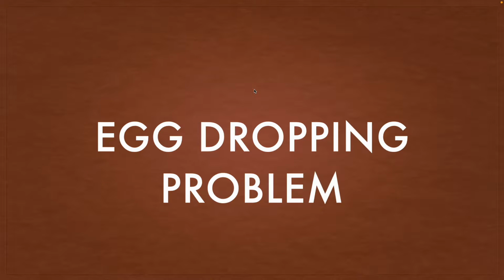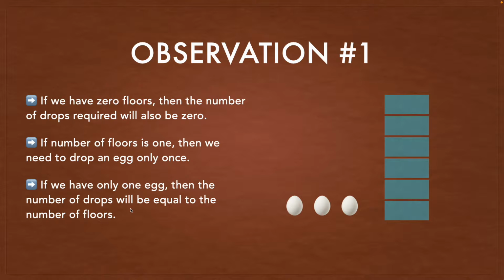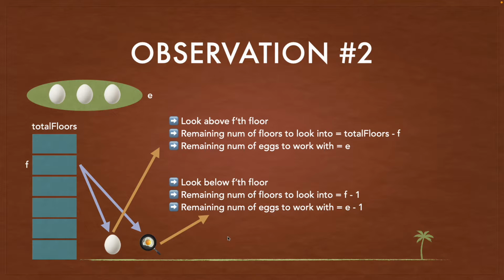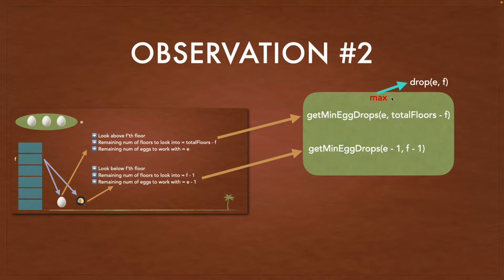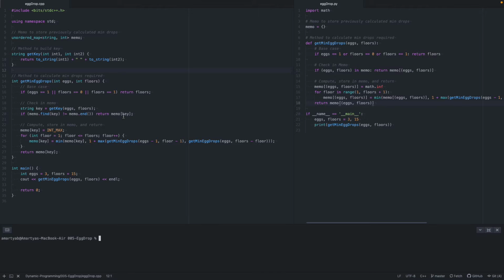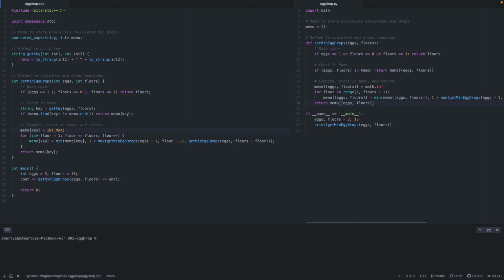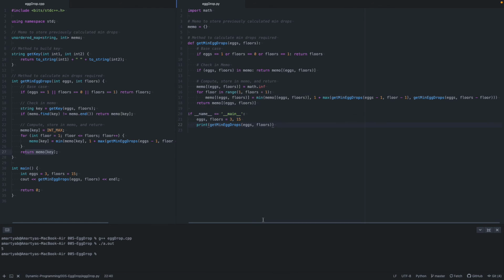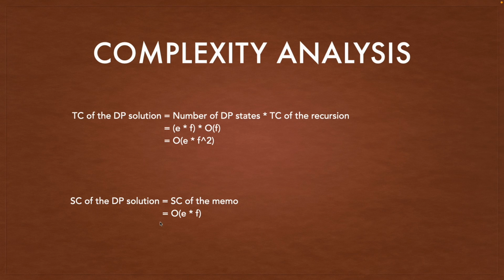DP 005 | Egg Dropping Problem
About this video
Given a certain number of eggs and a certain number of floors, find the minimum number of egg drops required in order to identify the lowest floor, wherefrom if you drop an egg, will break.

About Developedia
Developedia is aimed at software engineering professionals and college students who prepare for SWE interviews. The videos posted are crisp and easy to understand so that people doing programming for the first time or people looking for a career change in SWE will find it easy to grasp. Developing community wisdom with "not so easy" programming concepts like Dynamic Programming, Graph Algorithms, Trees, Tries, Stacks and Queues, Linked Lists explained in a lucid language is the motto that Developedia thrives for.

Keep on developing!